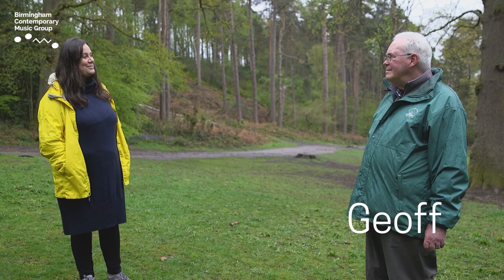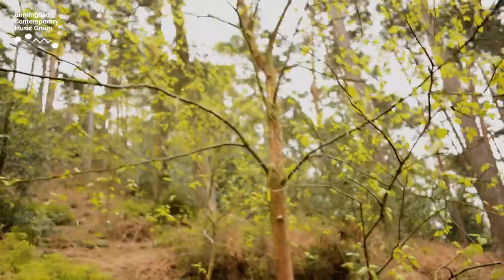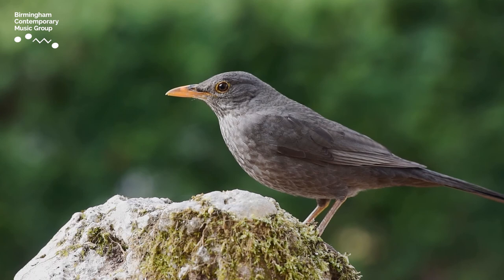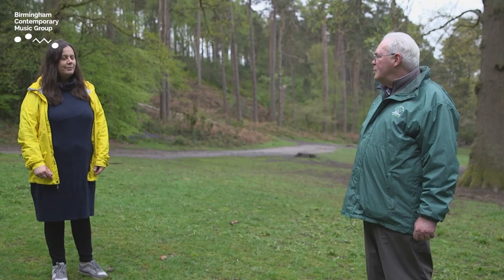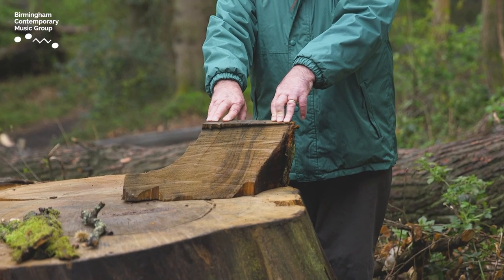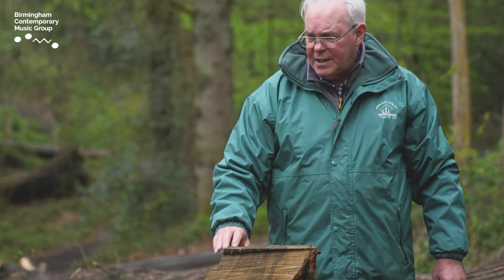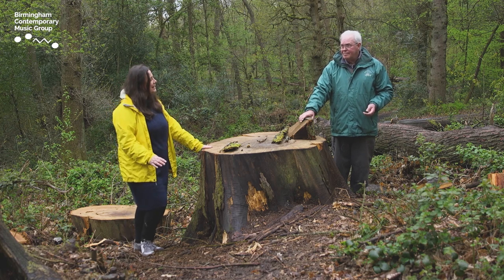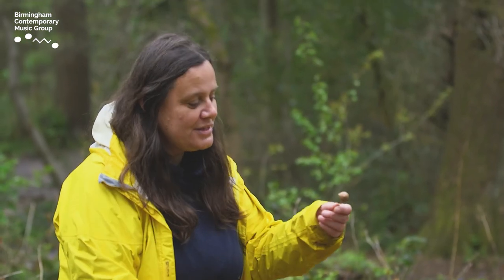All about trees with Geoff Cole from Birmingham Trees for Life | BCMG Learn & Take Part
As part of our TREE Learning project, inspired by Christian Mason's new music commission 'The Singing Tree', BCMG venture to The Lickey Hills to learn all about trees!

With special thanks to Geoff Cole from Birmingham Trees for Life.

Recording & editing: Alex Walker

At Birmingham Contemporary Music Group, we are passionate about involving and supporting people of all ages, abilities and backgrounds in the creation and performance of new music.
We do this through a variety of innovative projects involving composers, BCMG musicians, teachers, researchers, young people and the wider community. The programme reflects our artistic identity, responds to local needs and utilises the excellent resources of the Group – the expert performance skills of the musicians, the Group's repertoire, our links with leading composers in this country and abroad and, our acclaimed commissioning programme.